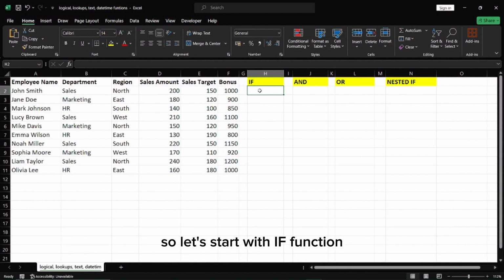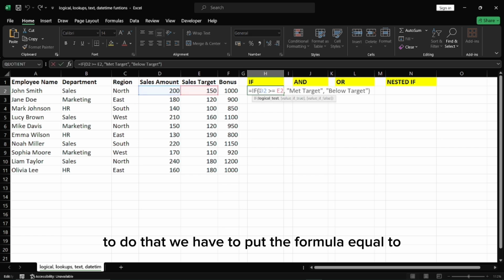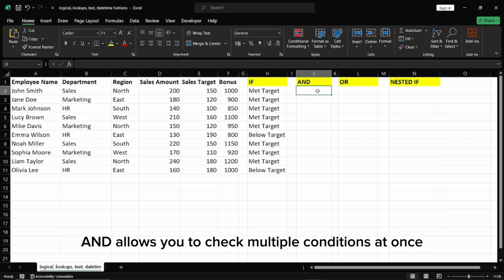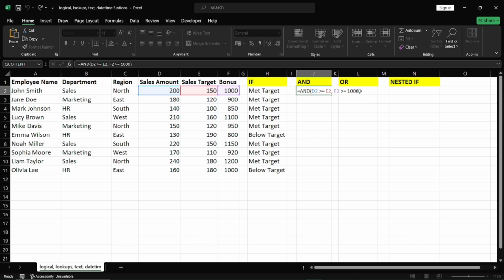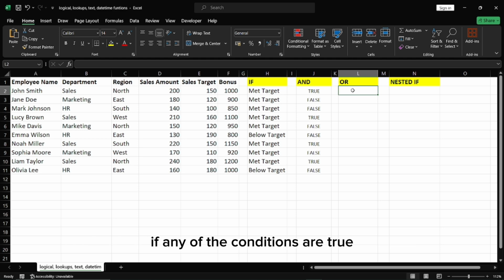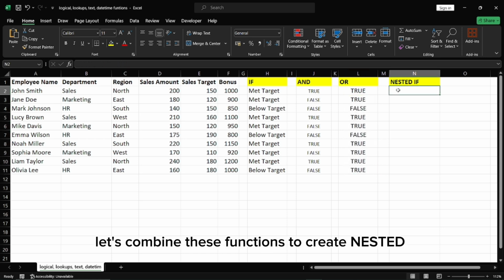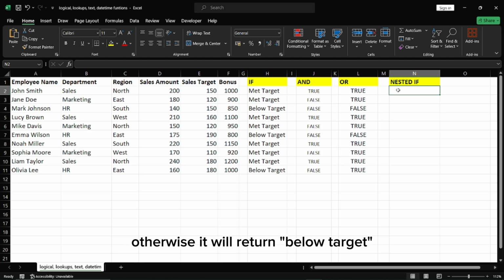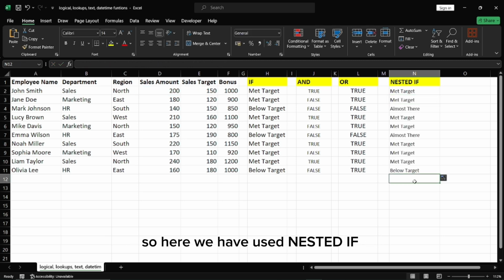Excel Day 8 | Logical Functions | IF | AND | OR | NESTEDIF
Welcome to our Excel tutorial on Logical Functions! 🧠📊 In this video, we'll explore key conditional functions like IF, AND, OR, and NESTED IF, which are essential for decision-making in your formulas. These functions are crucial for creating dynamic, adaptable spreadsheets, helping you analyze data more effectively and automate complex tasks with ease.

In This Video, You’ll Learn:
1- IF
2- AND
3- OR
4- NESTED IF